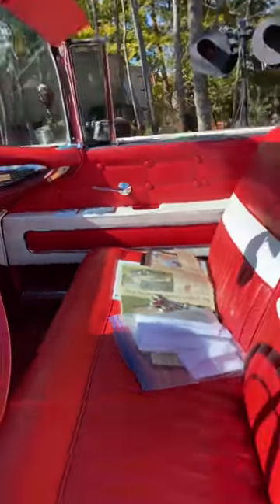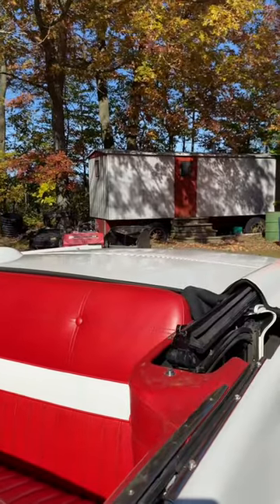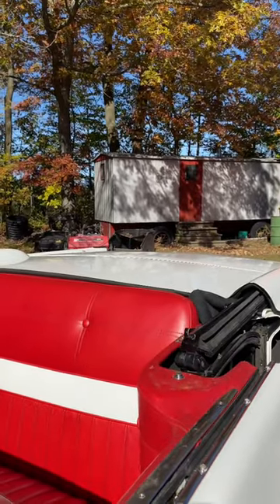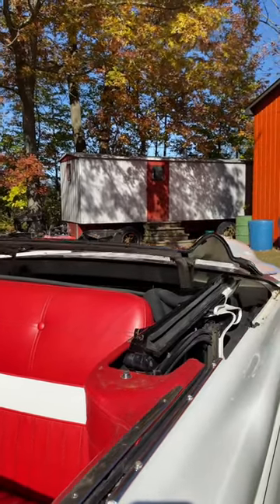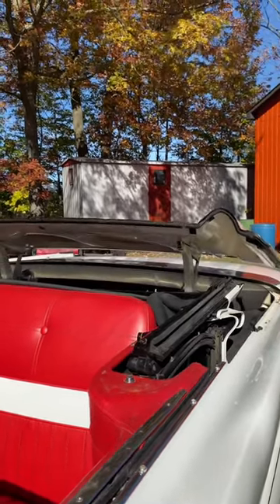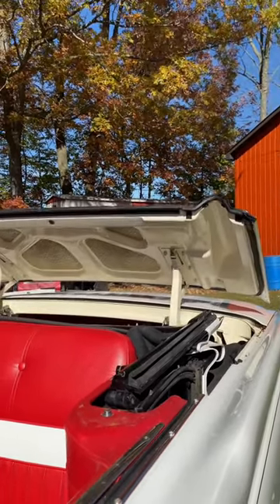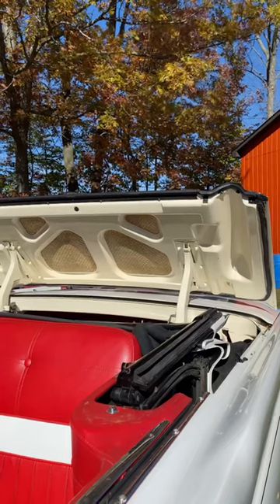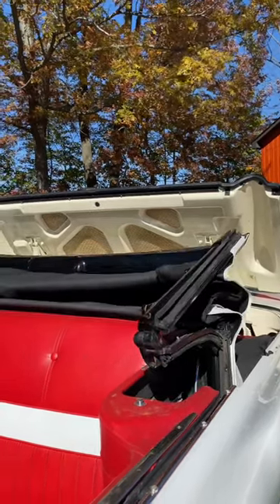How the top mechanism works on a 1958 Continental 2 Convertible